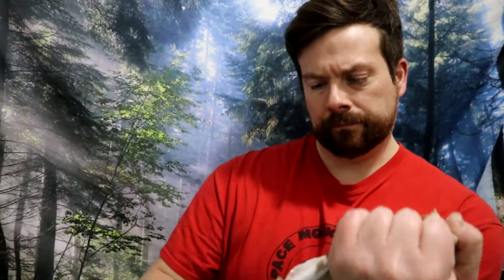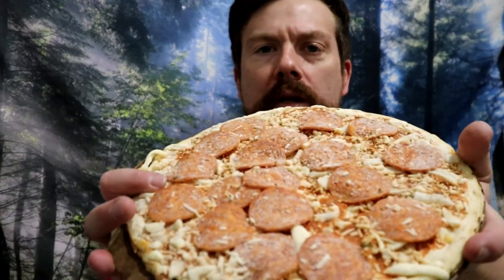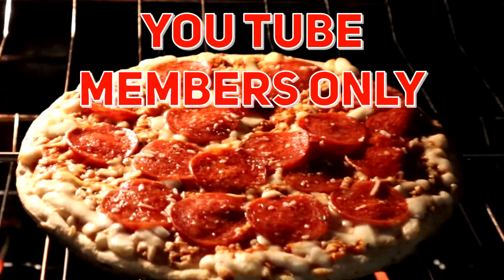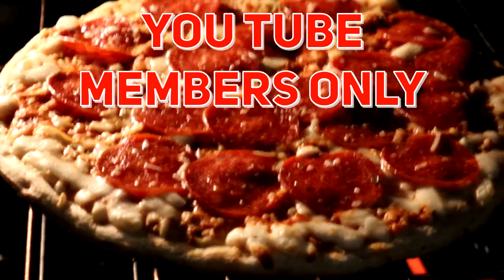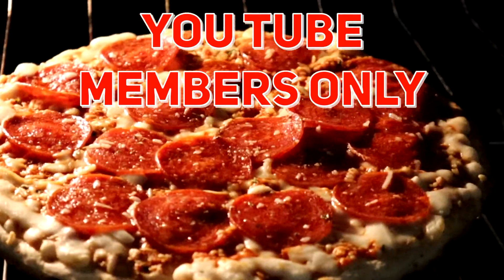Newman's Own FROZEN PIZZA!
I try out some more Newman's Own pizza, it's a great option for frozen pizza, take it from me the pizza dude! Wow!
It helps me and Youtube know that you want to see more videos like this and in turn will help me grow!

Shoot some feedback below I am welcome to future video recommendations!

Tom Talks! And Tom’s Thrifty Life YouTube Channels are under the same umbrella.

It's a quick and simple way to donate a small coffee sized amount to show your appreciation.